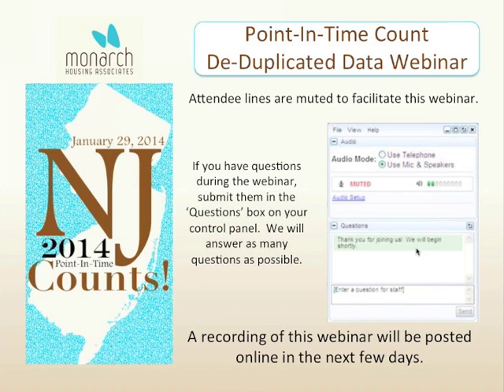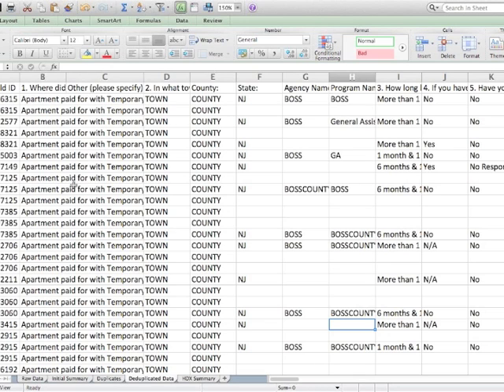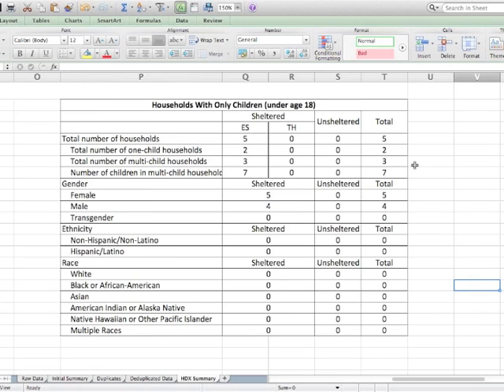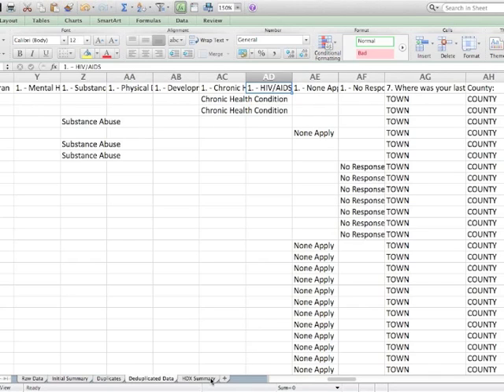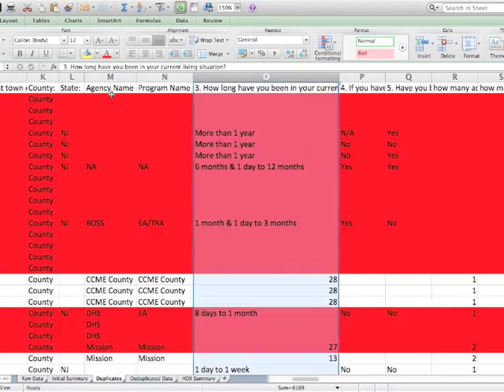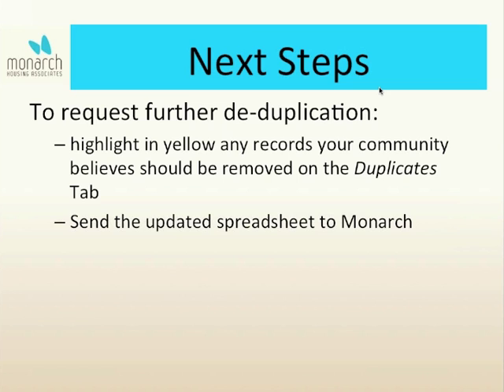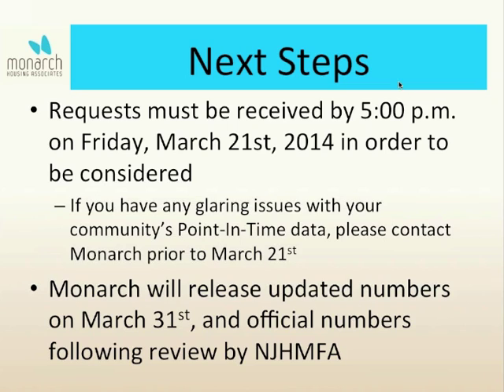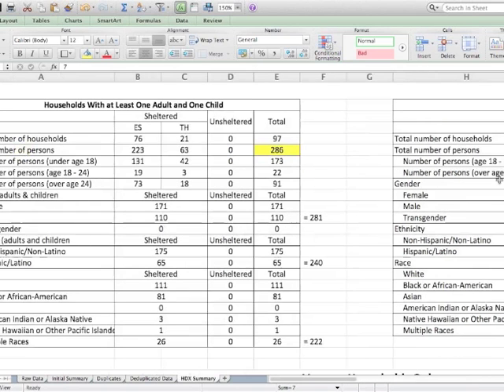Point In Time De-Duplicated Data Webinar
This webinar provides an Understanding the Final PIT Data Spreadsheets, Monarch's De-Duplication Process and how to Work with the "Duplicates" Tab.